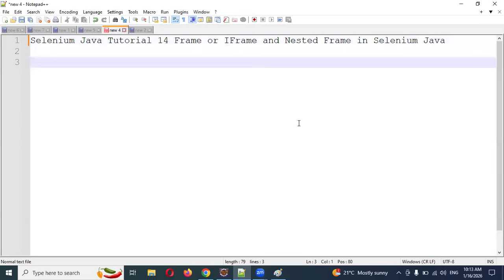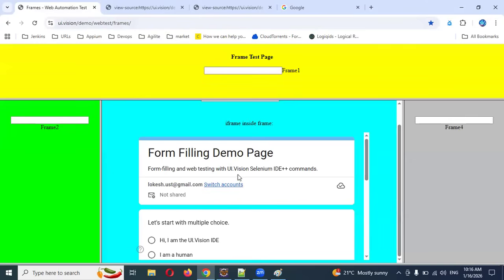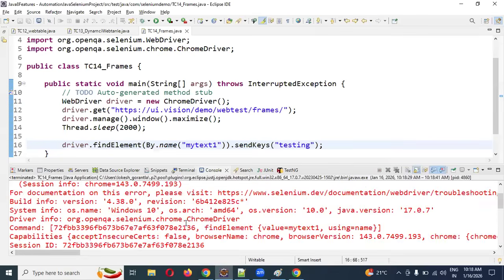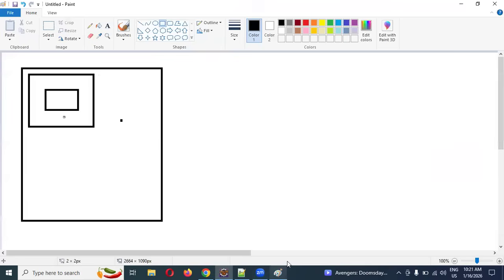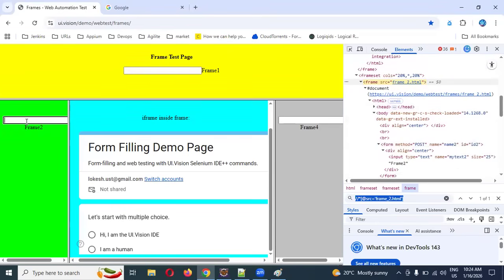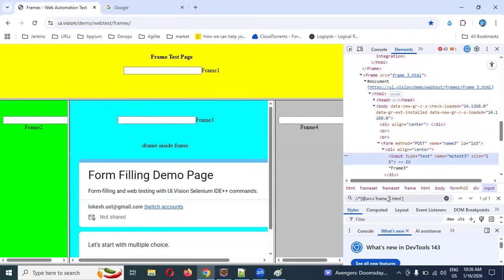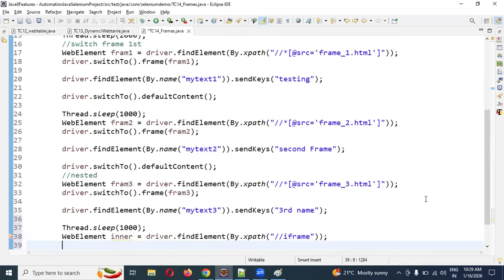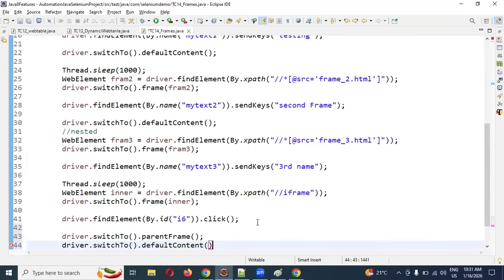Selenium Java Tutorial 15: Frame or IFrame and Nested Frame in Selenium Java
Thanks,
Lokesh Gorantla